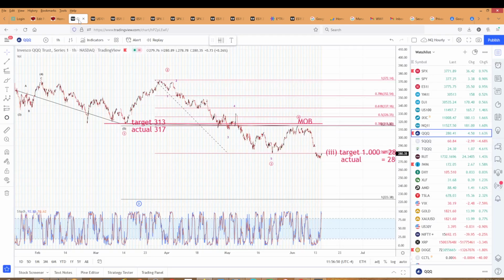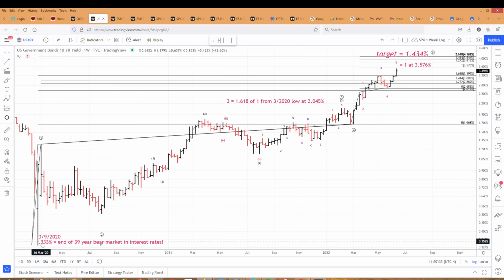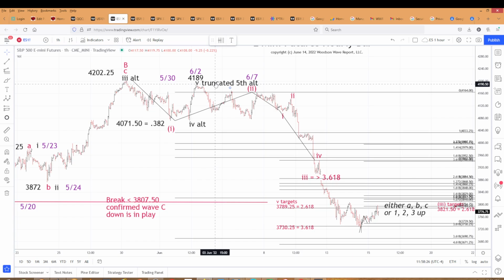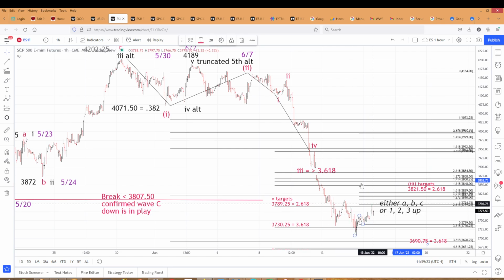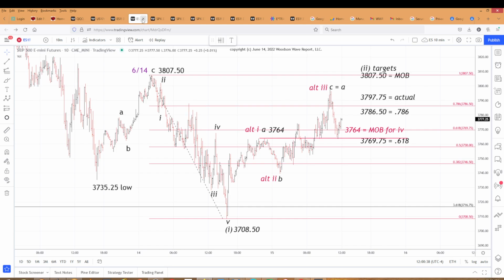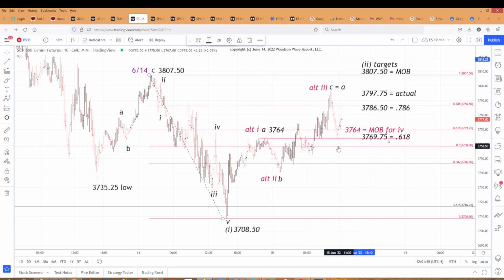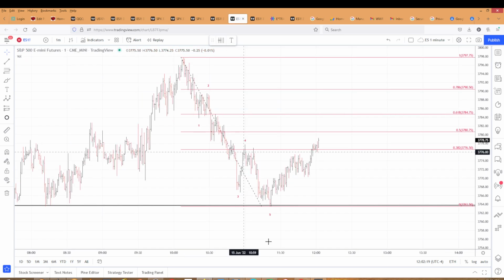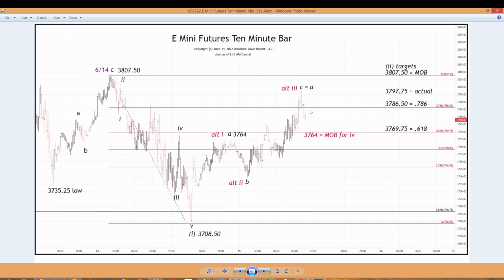061522 Fibonacci Elliott Wave price and time analysis ES E Minis, QQQ, US10Yr.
061522 Fibonacci Elliott Wave price and time analysis ES E Minis, QQQ, US10Yr.

Timer Digest’s
2000 Dale Woodson # 7
2001 Dale Woodson #4
2008 Dale Woodson #5
2009 Dale Woodson #5
2011 Dale Woodson #6
2009 #4 Gold Market Timer of the Year
2010 #1 Gold Market Timer of the Year
2016 #2 Gold Market Timer of the Year
2016 #2 Bond Market Timer of the Year

Woodson Wave Report, LLC.